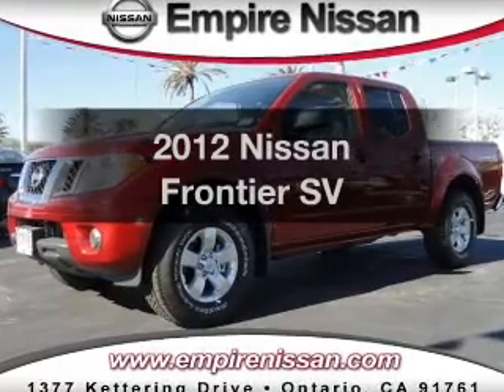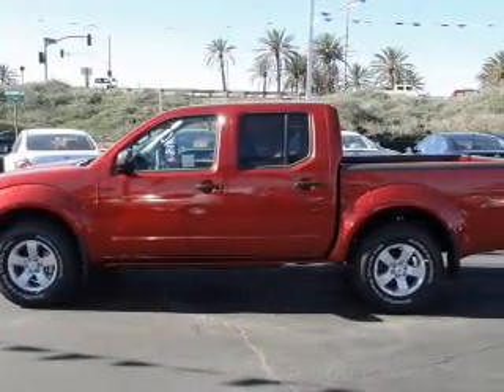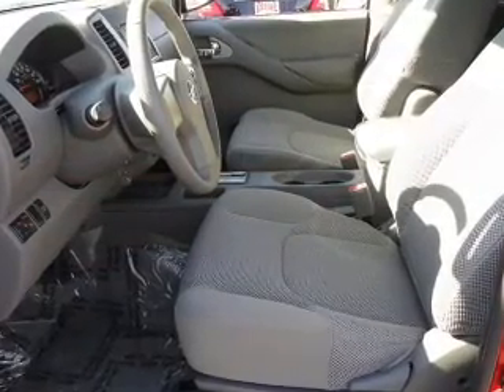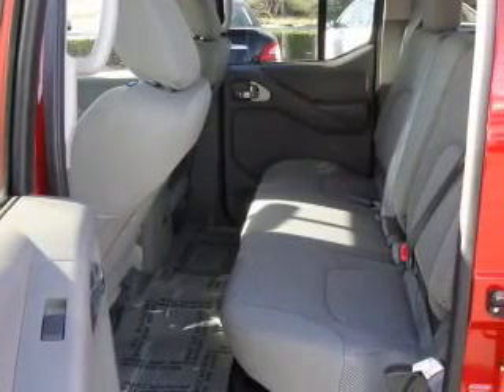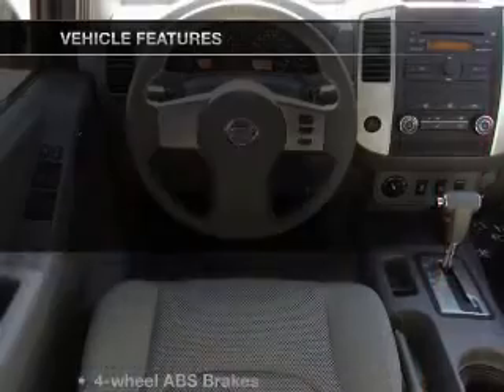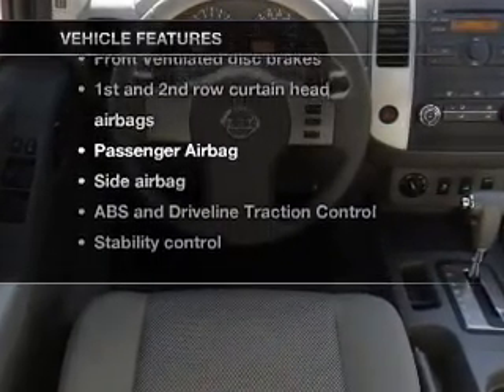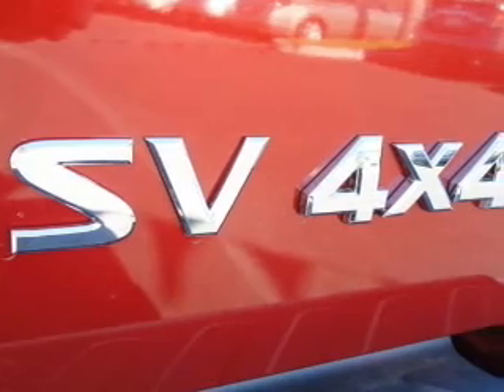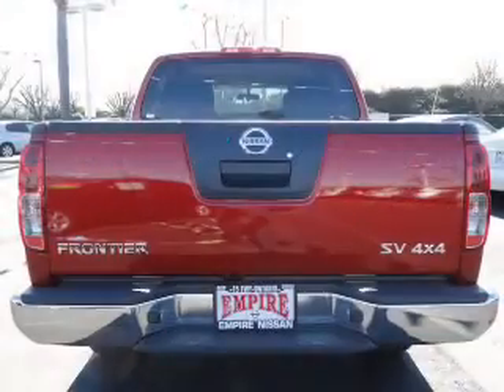2012 Nissan Frontier - Ontario CA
Year: 2012
Make: Nissan
Model: Frontier
Trim: SV
Engine: 4.0 liter 6 cylinder 24 valve
Transmission: 5-Speed Automatic
Color: Lava Red
Mileage: 0
Address:
1377 Kettering Drive